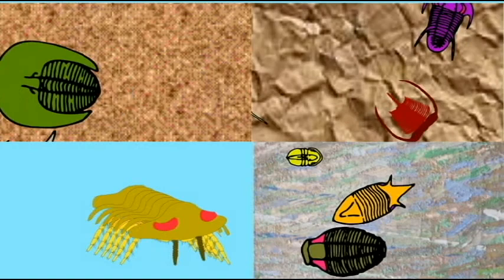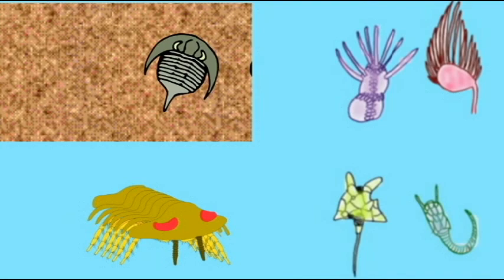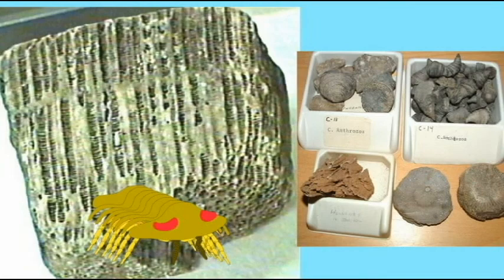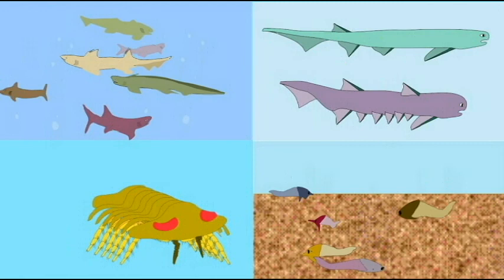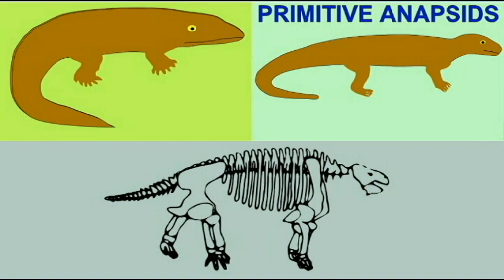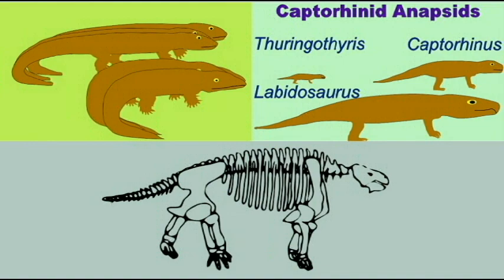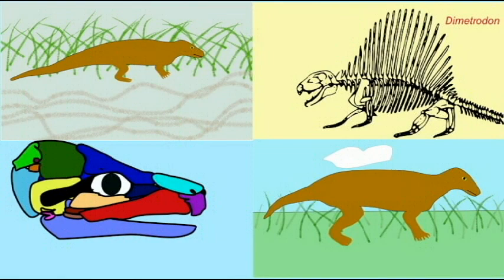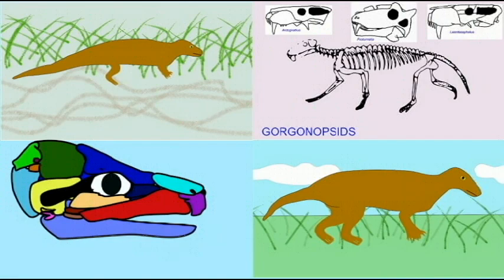PERMIAN DIVERSITY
Description